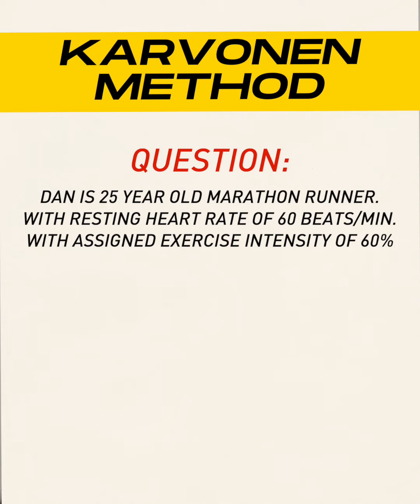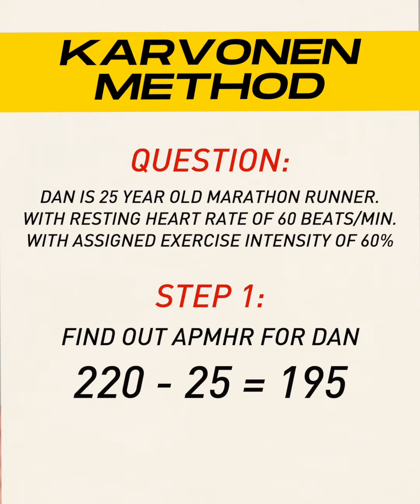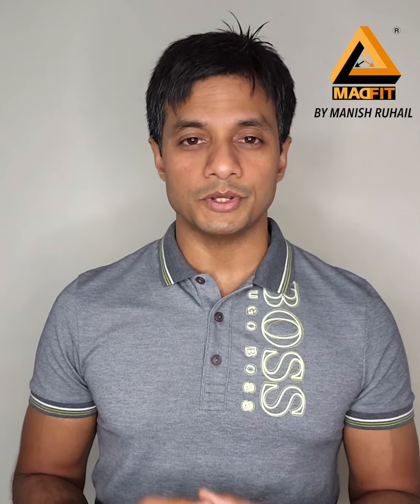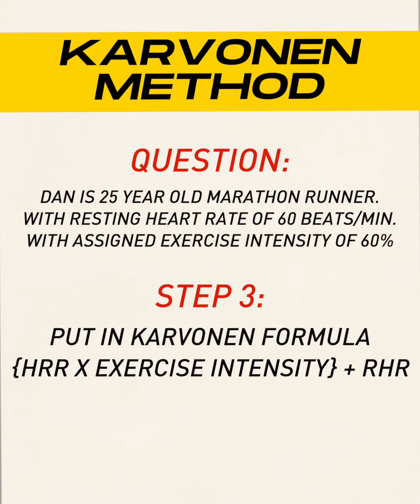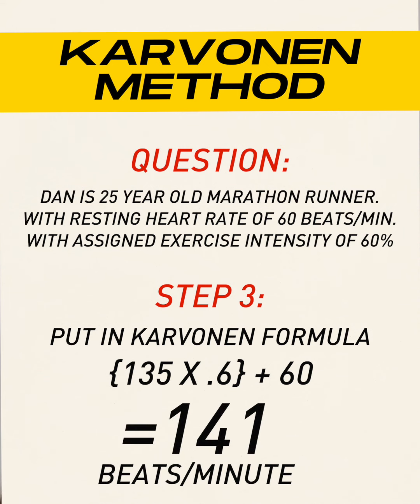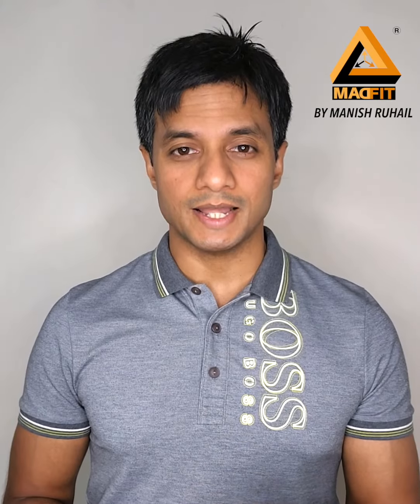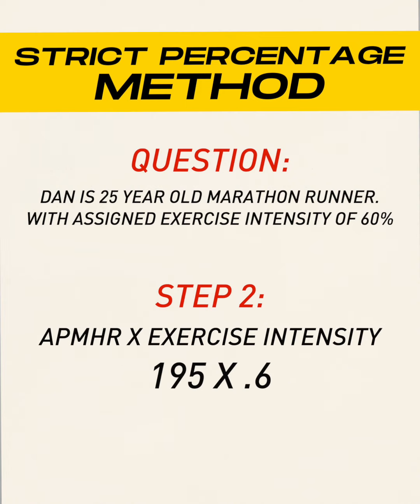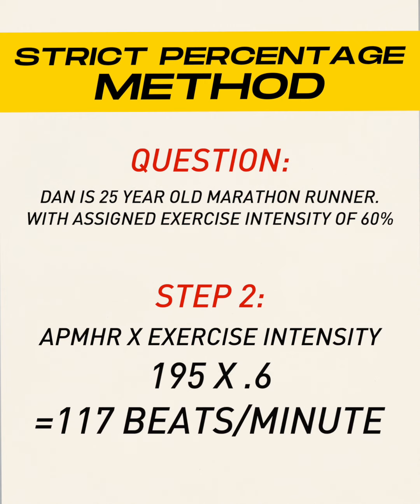Karvonen & Strict Percentage Method of determining (THR) Target Heart Rate Explained.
Topic: How obtain target heart rate (THR) using
Karvonen & Strict percentage equations?

Watch this video:

* If you are planning to sit for CSCS exam,
* If you are a fitness professional & want to refresh your THR memory, &
* If you want to implement these methods of find out THR for your aerobic athletes.

Manu
MADFIT